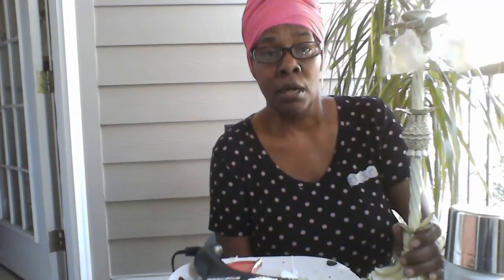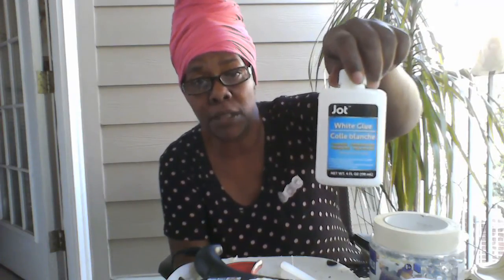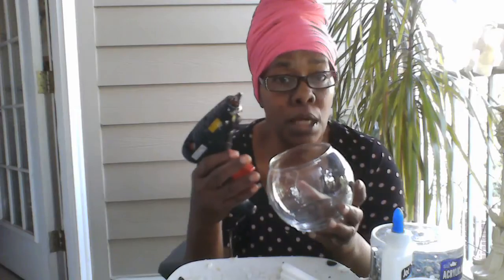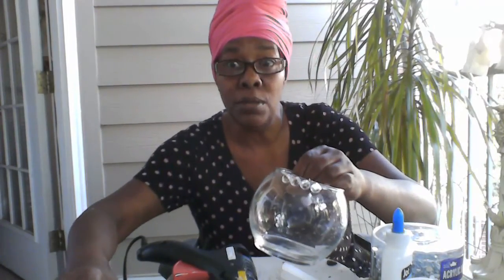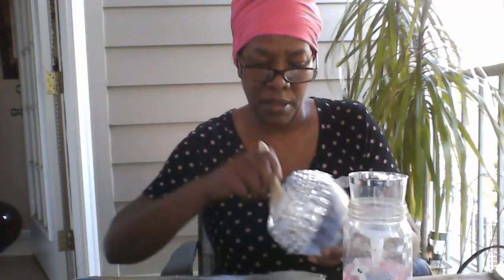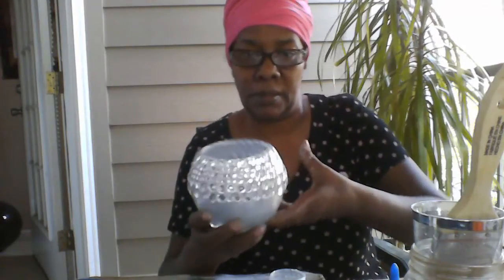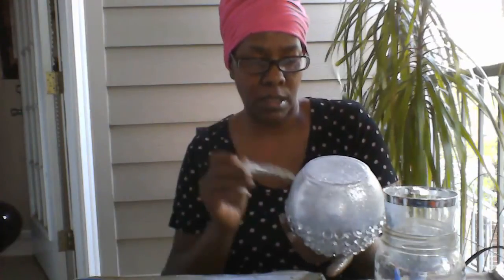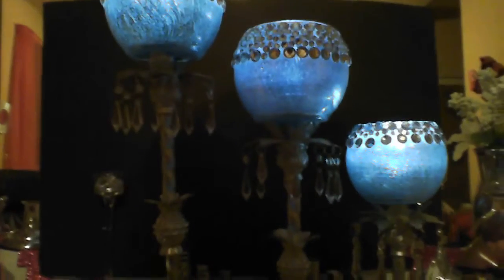Tutorial on how I refurbish these candle holders